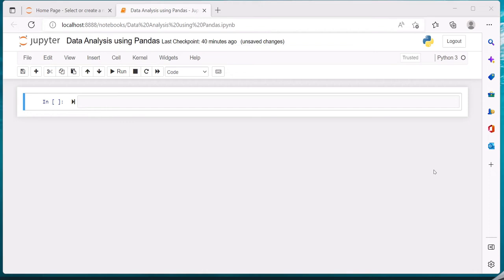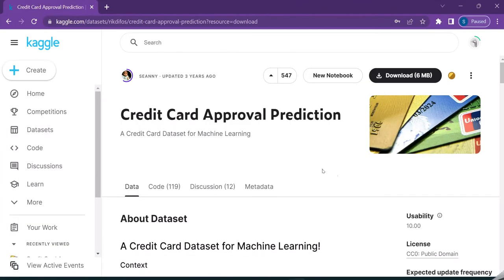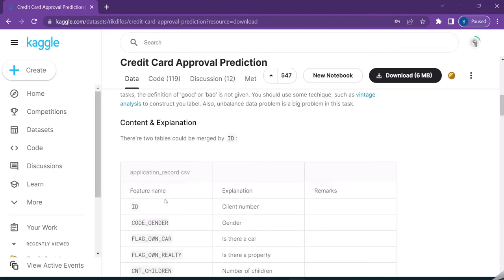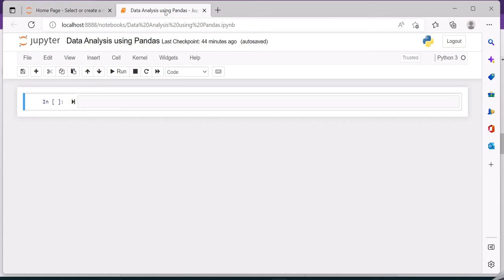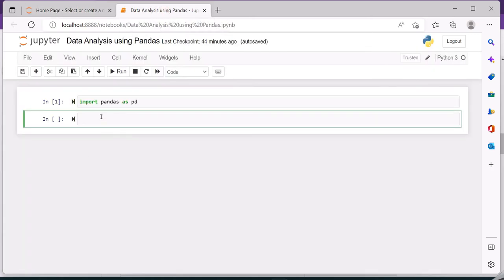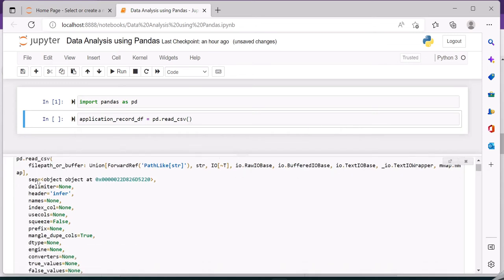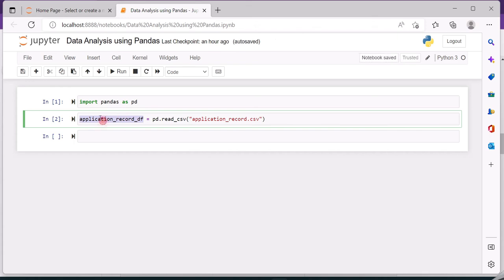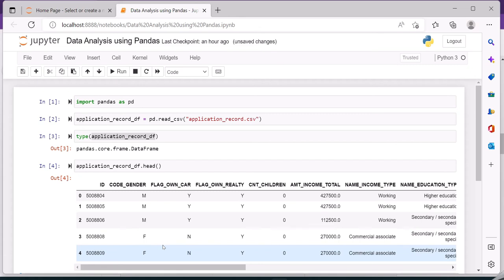Importing Datasets: Loading the CSV File into Pandas Dataframe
The next few set of videos will be all about Data Analysis using Pandas.
Credit Card Approval Prediction dataset is considered as the sample for the training purpose.
This video is about loading a csv file into the pandas dataframe.

The dataset used in the demo and the python notebook files can be found in the
below Github Repository:

Provide your valuable feedback to,